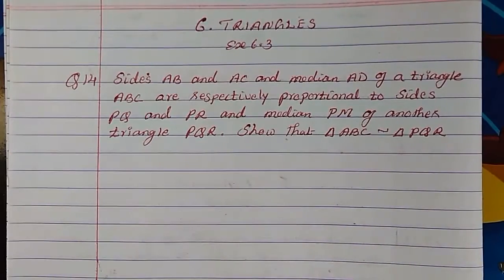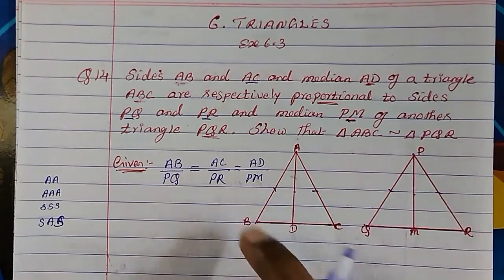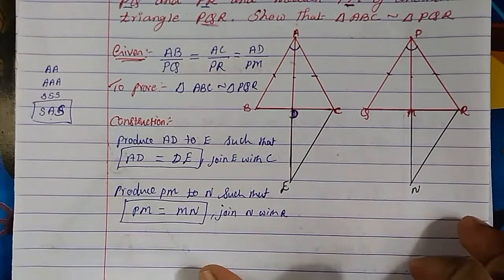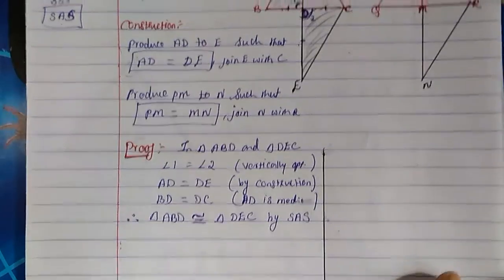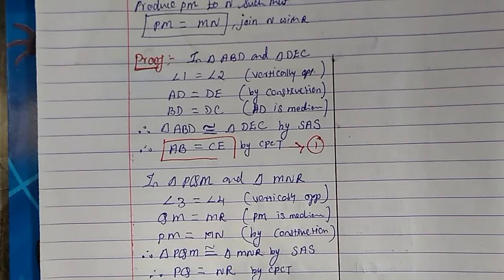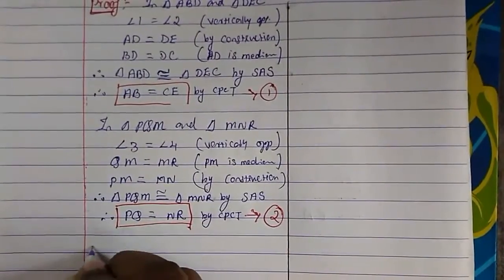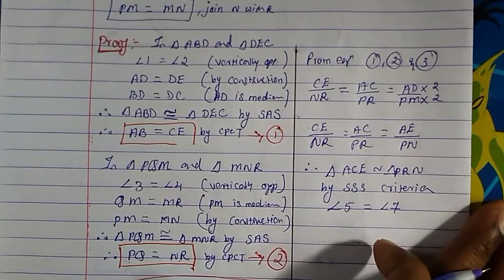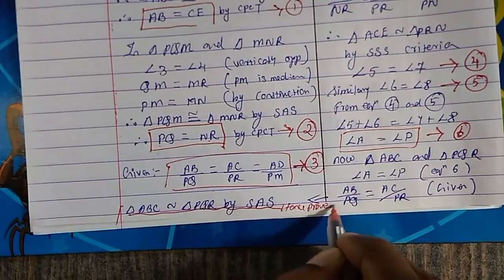32. 10th Maths NCERT 6.Triangles Ex 6.3, Q14